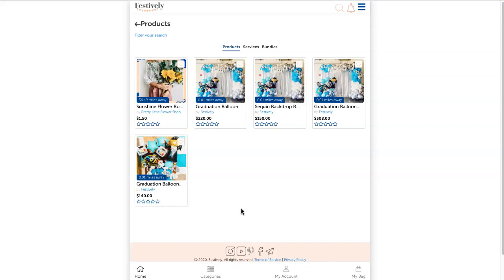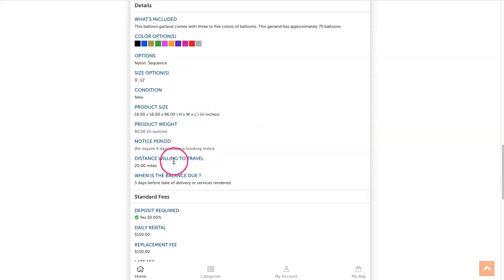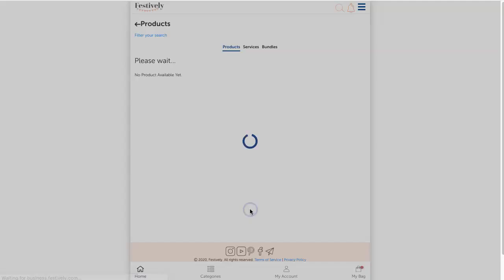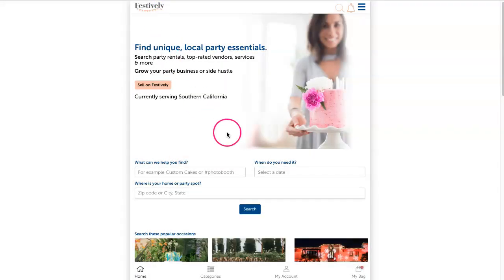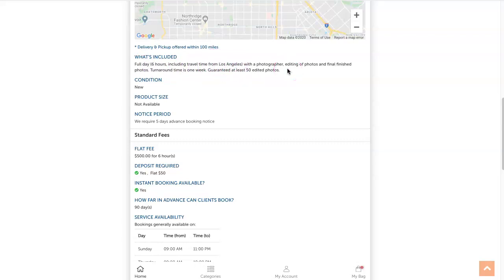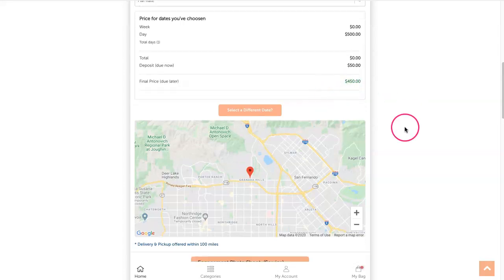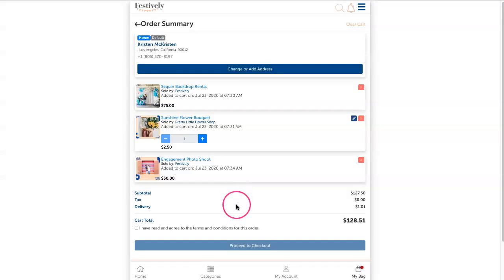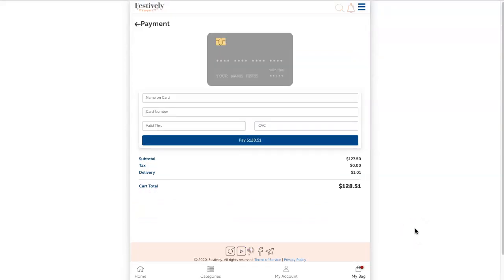Learn how to rent, reserve, and buy items on Festively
In this video, you'll learn the steps you need to take in order to make a purchase or reservation with a Festively vendor.